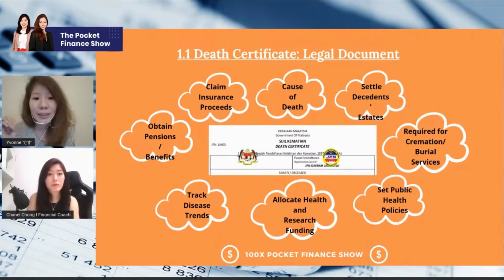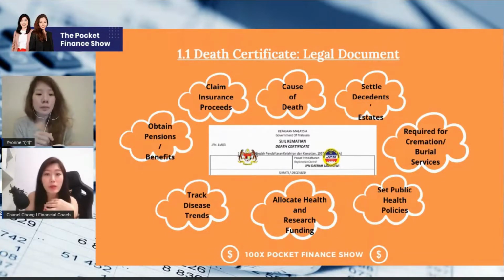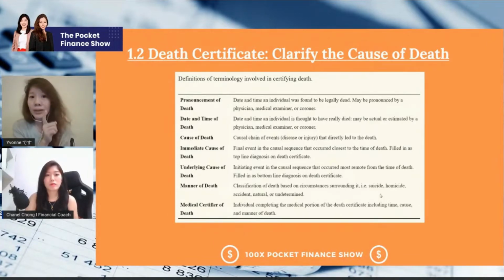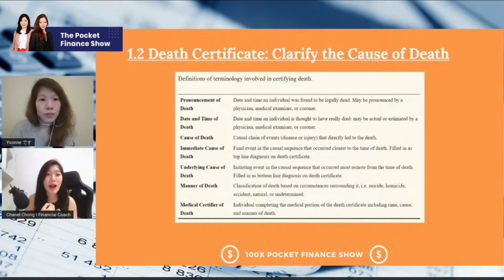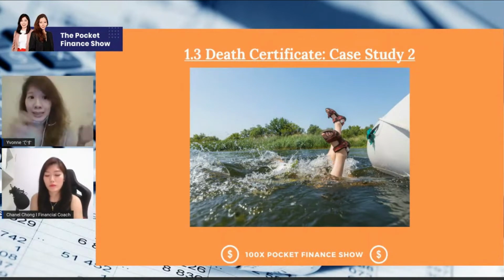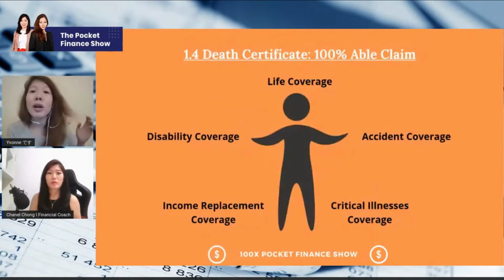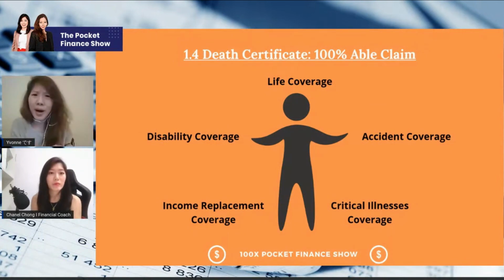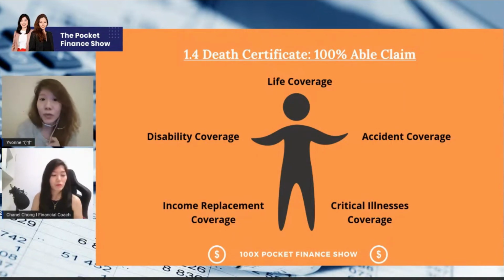Death Certificate & Its Impact on Insurance Claims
Ever wonder how death certificate is being issued? It all starts with the death of a human, followed by certification and investigation before it is being registered.

What a lot of people are not aware is that the reason stated on death certificate could have major impact on insurance claims if something goes wrong during the death certificate registration.

Before it is too late, watch this video so that you are well prepared if this ever happen to your loved ones.

Timestamps:
00:05 What is Death Certificate and its purpose?
02:49 Clarifying causes of death
04:22 Case Study 1
05:37 Case Study 2
06:26 Case Study 3
06:58 Claimable Insurances